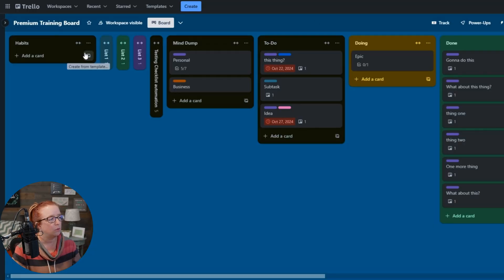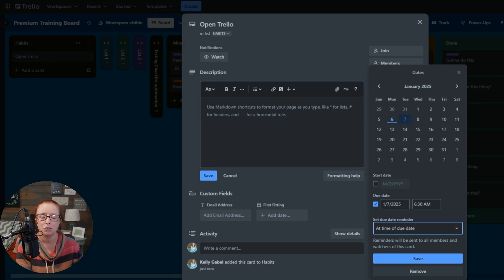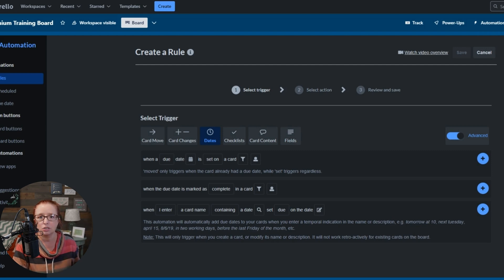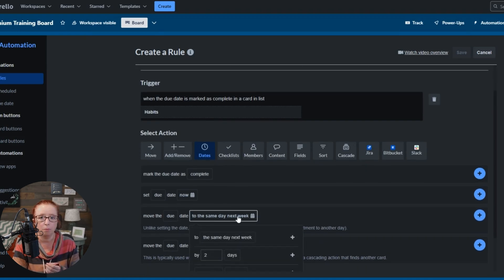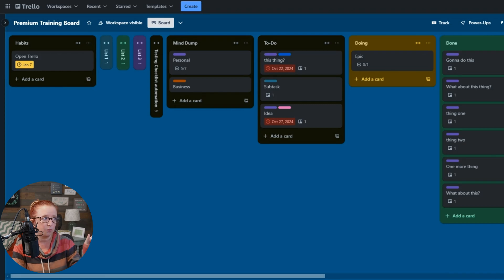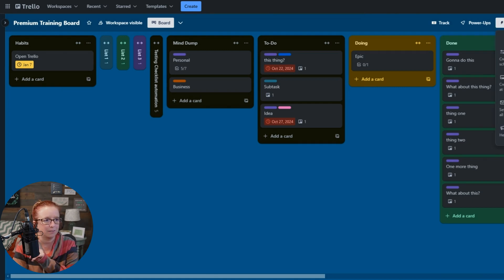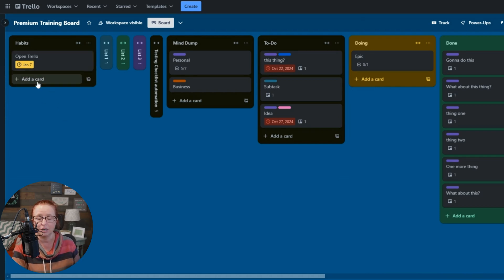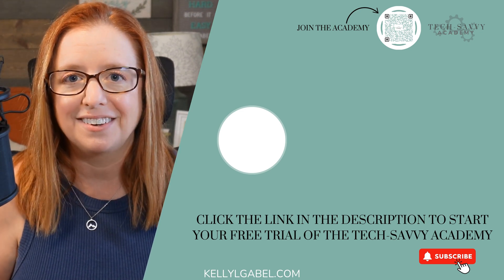How to Make Trello Cards Repeat (no Power-up needed!)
It’s that time again…New Year’s Resolutions. Here’s the thing, I’m not a fan…but I do think that it’s always a great time to build better habits, so this week I’m showing you my secret to actually sticking with my new habits and if you choose to make New Year’s Resolutions, I know this will help you, too!

Let’s make this a place where we can all grow together. See you next Monday! 😊

Chapters

00:00 Intro
00:32 Setting Up Habit Reminders in Trello
02:30 Why and How to Use the Trello App for Recurring Habits
05:00 Automating Recurring Tasks in Trello
08:30 Testing, Adjusting, and Optimizing Automations
09:45 Conclusion and Call to Action